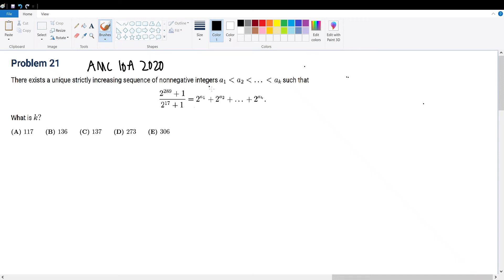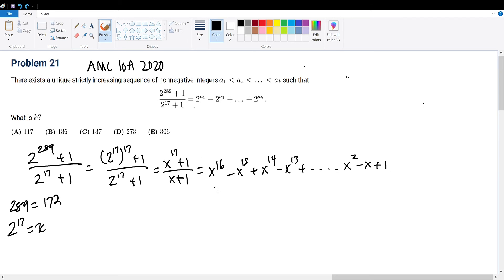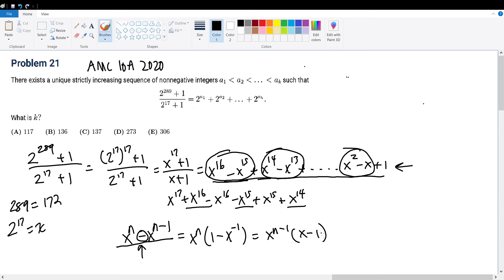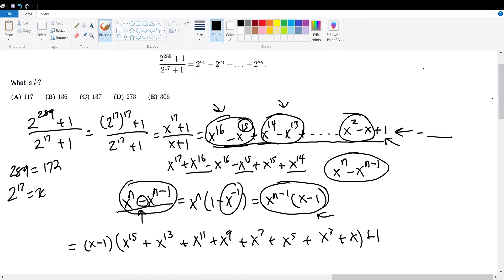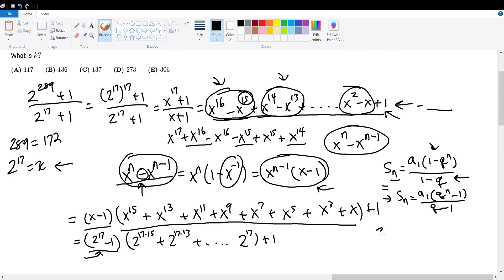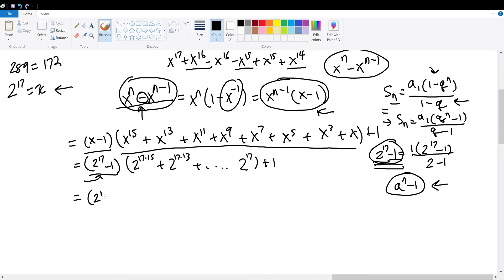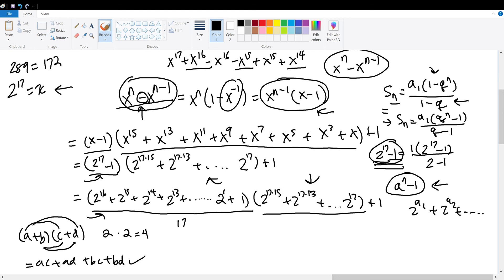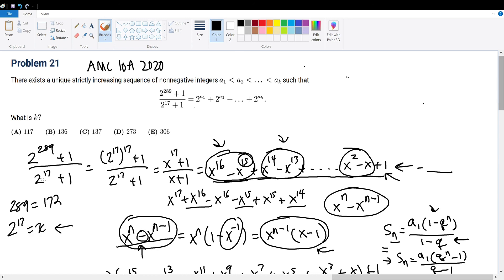AMC 10A 2020 Problem 21